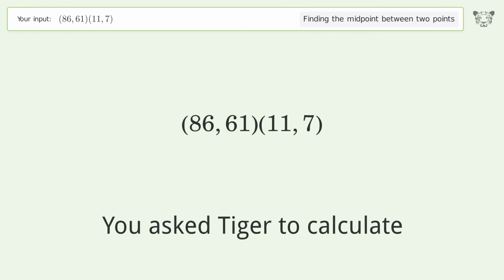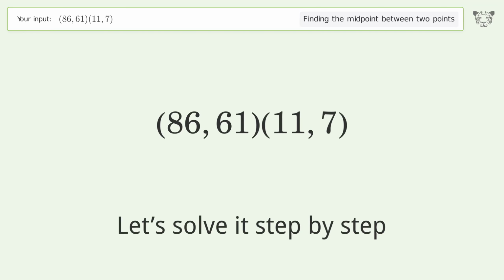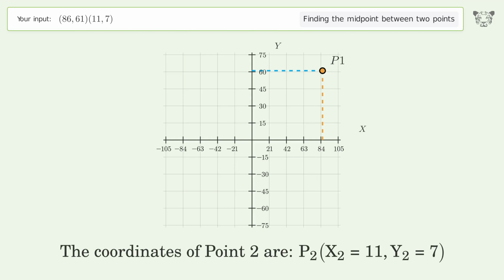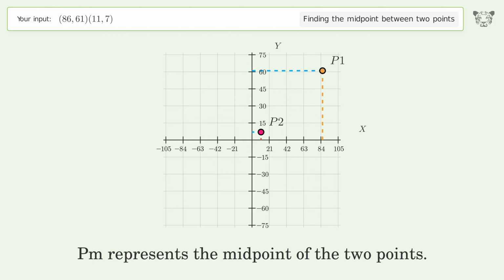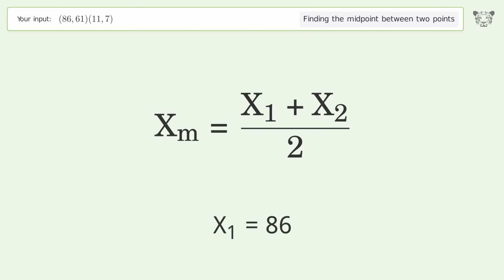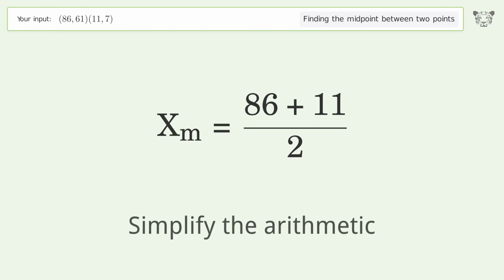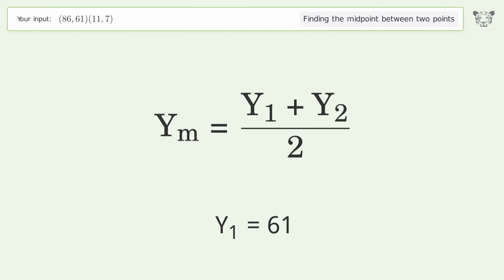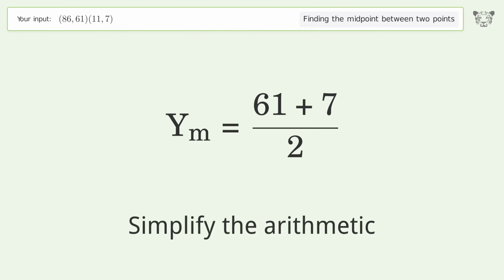Find the midpoint between two points p1 (86,61) and p2 (11,7): Step-by-Step Video Solution